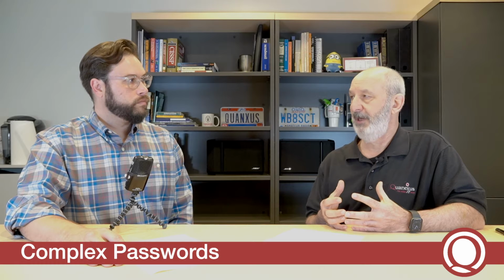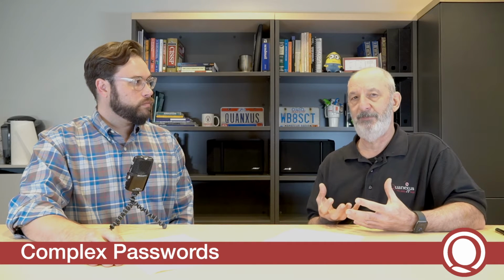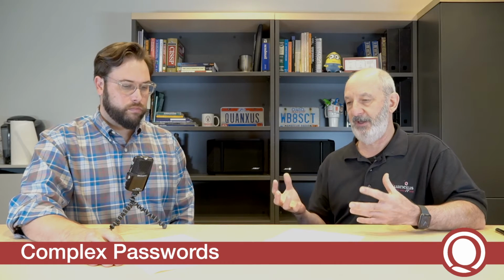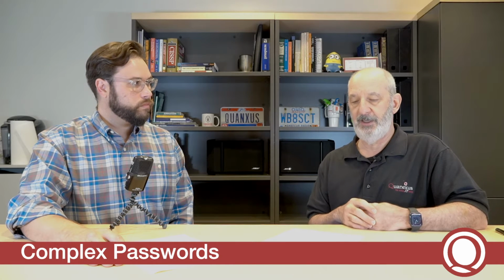How to Get Started in Cybersecurity for your Business - Quick Wins - Podcast 9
Cybersecurity is a big topic for a business owner to understand. However, there are real threats, and serious costs if you neglect IT Security. On the Podcast we discuss some basic steps to get started on keeping your business data safe.